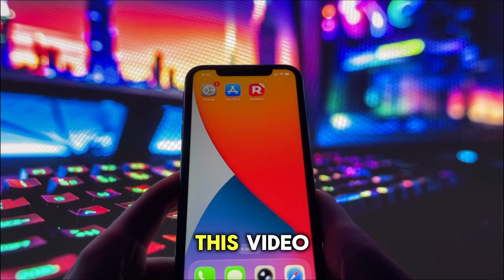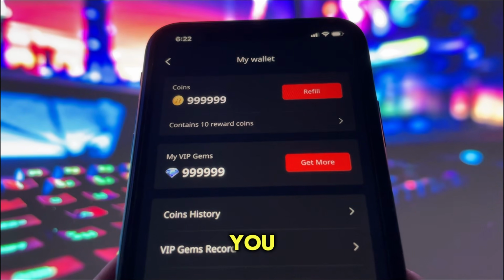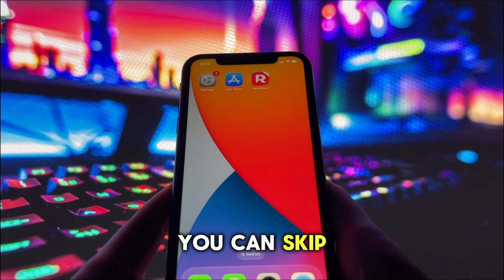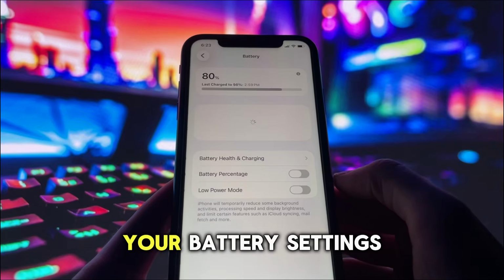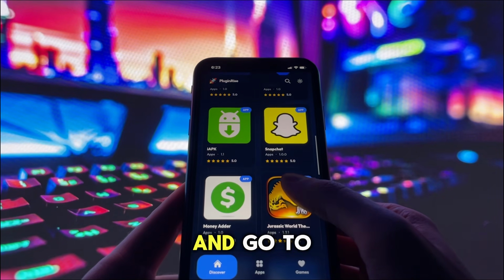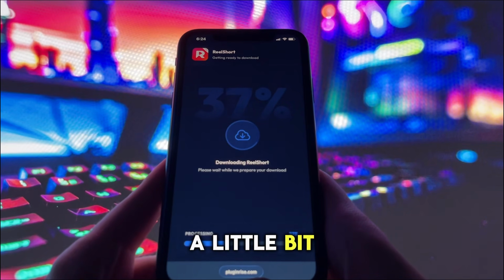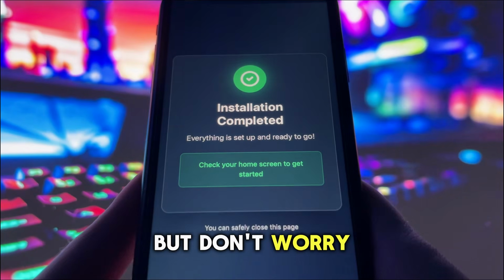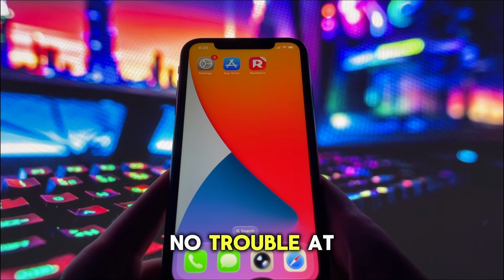ReelShort Hack - How to Get Free Coins & Gems in ReelShort (iOS & Android)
Master the game and get Unlimited Coins & Gems in ReelShort with this step-by-step hack for both platforms! Your perfect gameplay awaits, ready to elevate your scores and enjoyment.